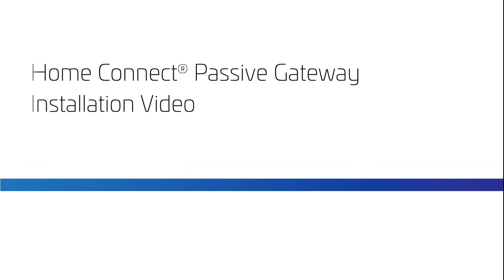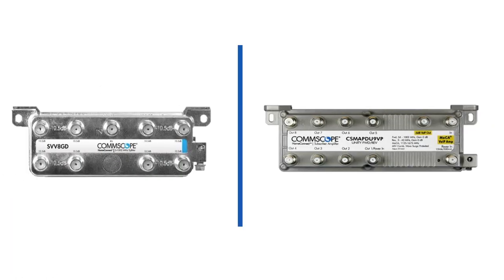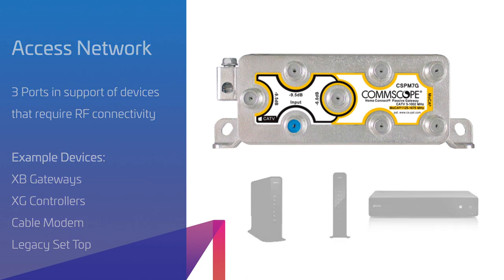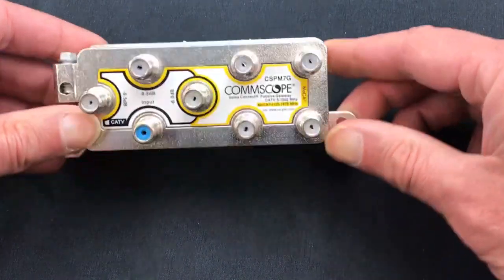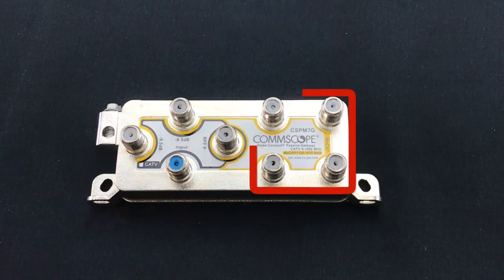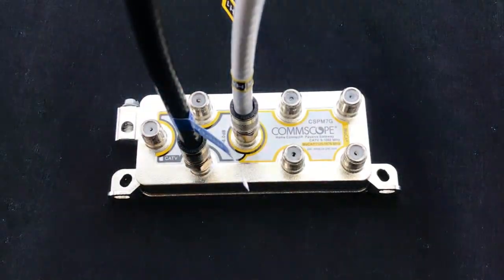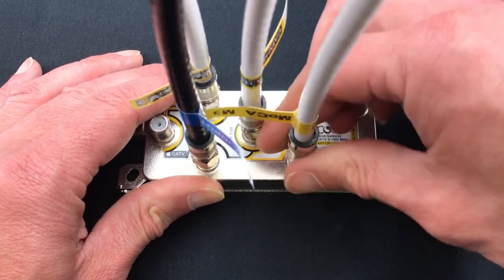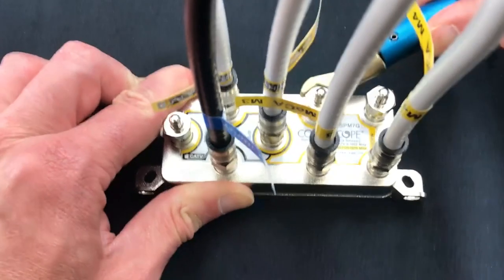Home Connect Passive Gateway Installation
Learn how CommScope’s Home Connect® passive gateway can simplify, accelerate and improve residential connectivity across your network